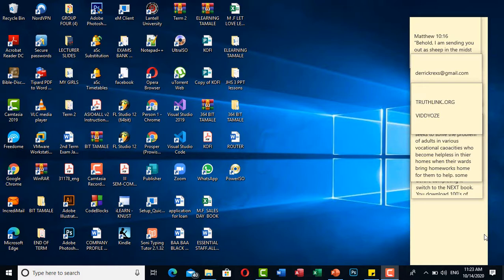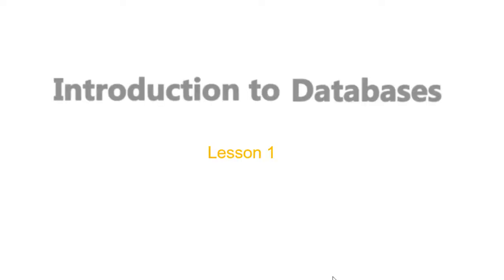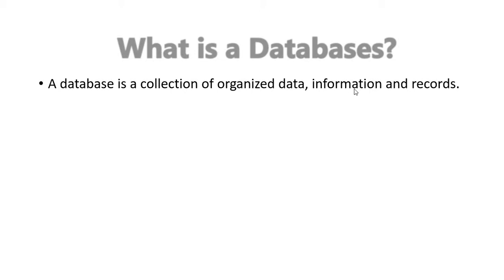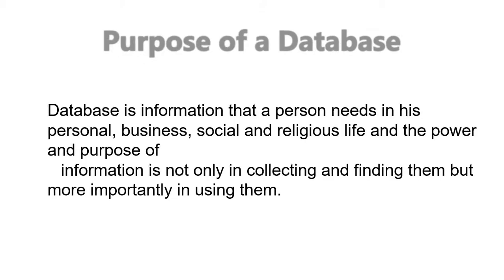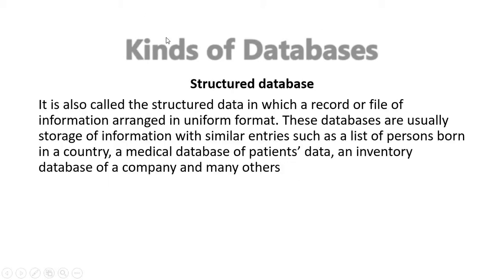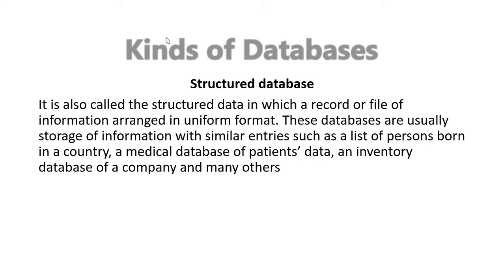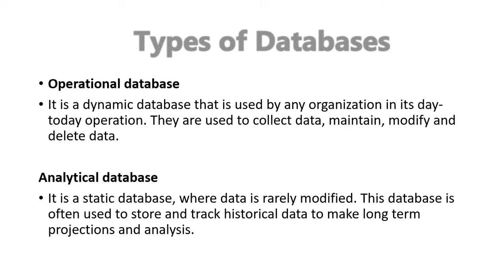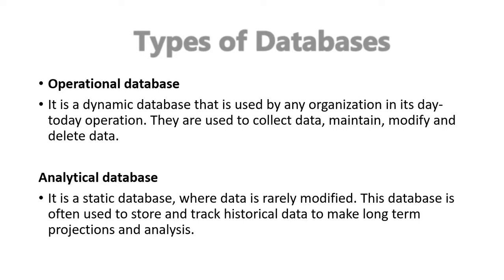DATABASE B6 L1